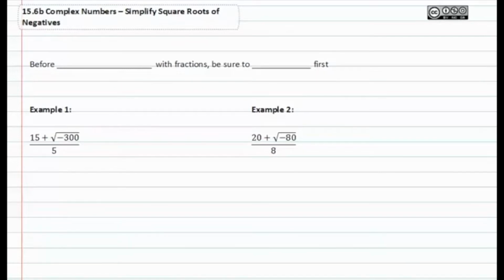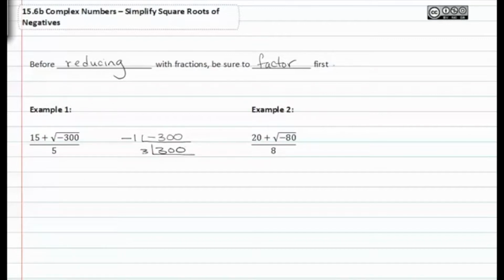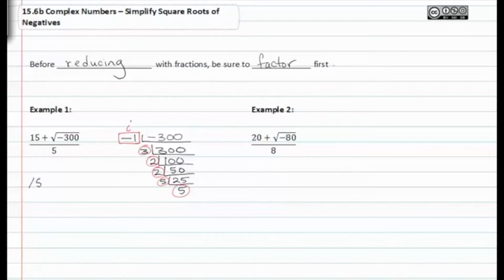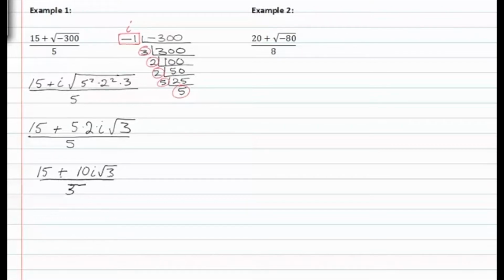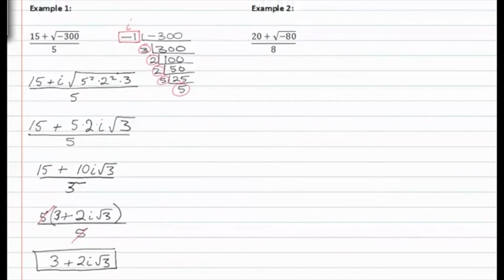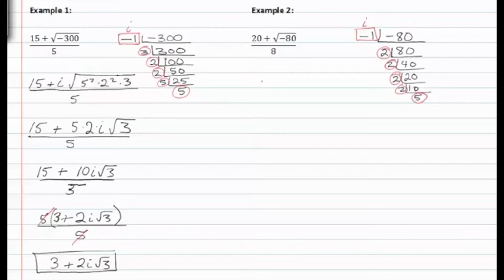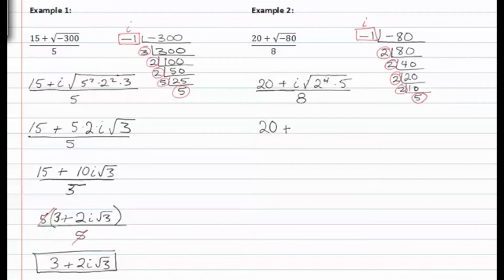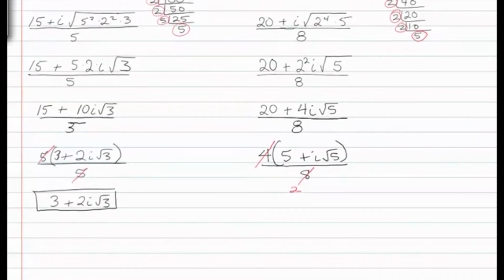How to Simplify Square Roots of Negative Numbers (With Solved Examples)